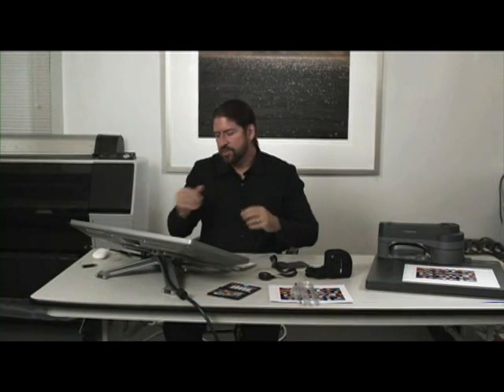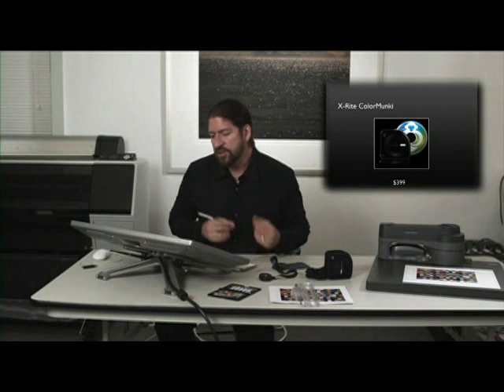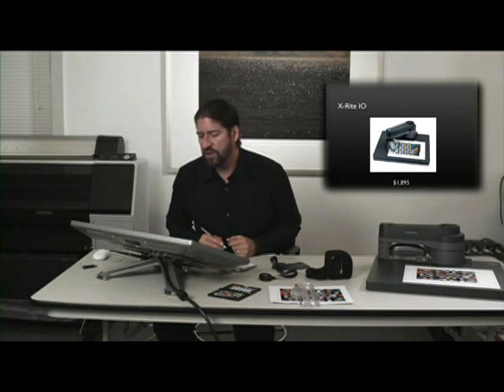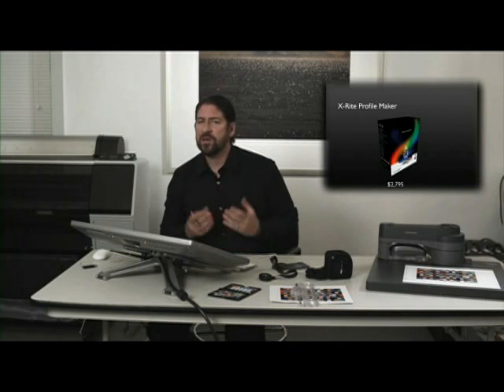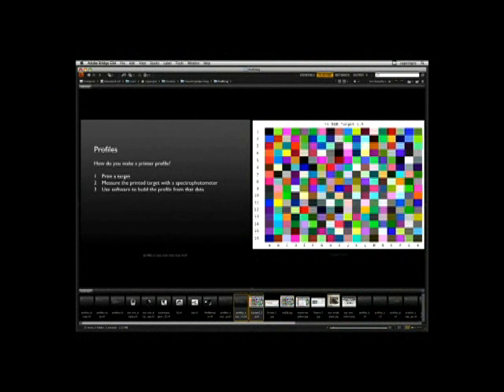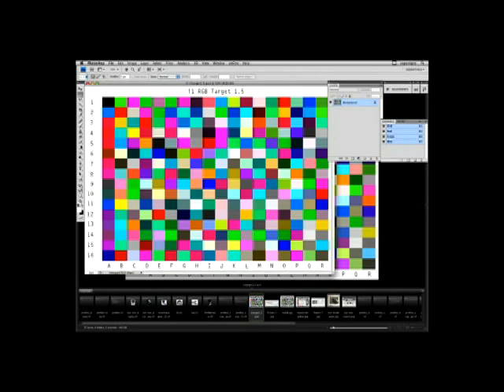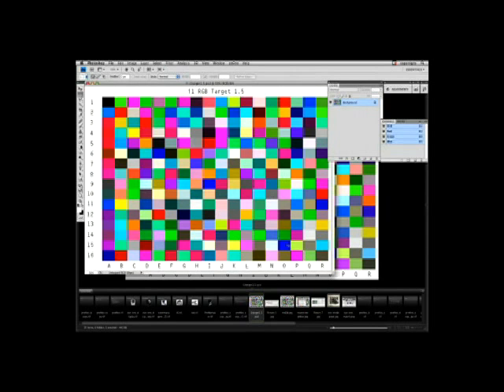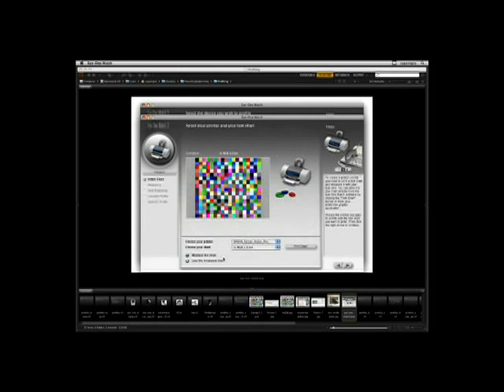Fine Art Digital Printing - Color Management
Choose wisely and get the very best digital print quality possible.

Digital print quality is a product of a total solution - substrate, ink, printer, driver/RIP, profile, ink limit, print speed, viewing light, environment, and presentation.

Learn what each component contributes to print quality and how they all work together to ensure your prints are as good as they can get.